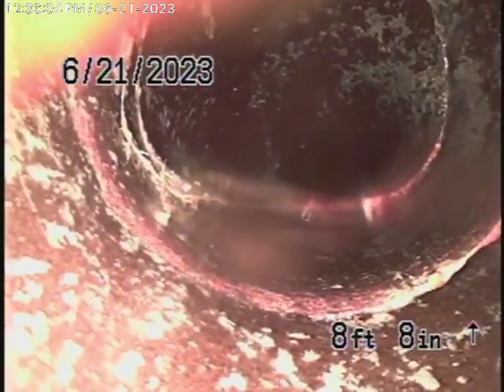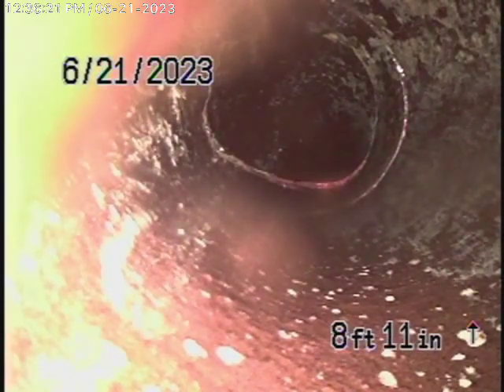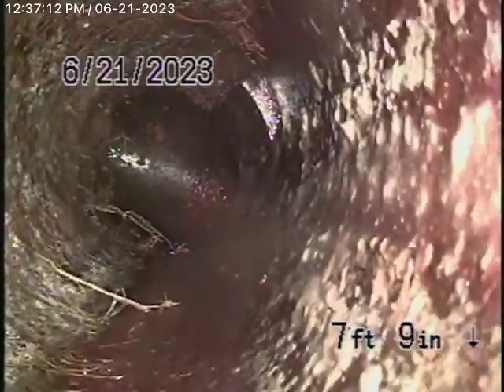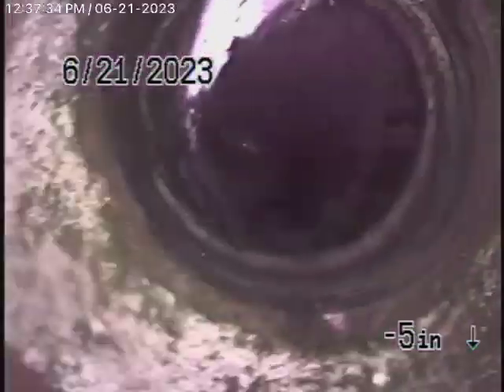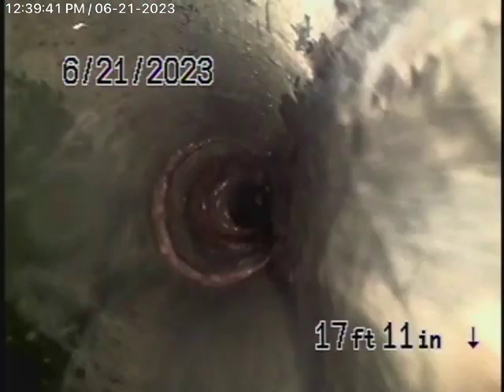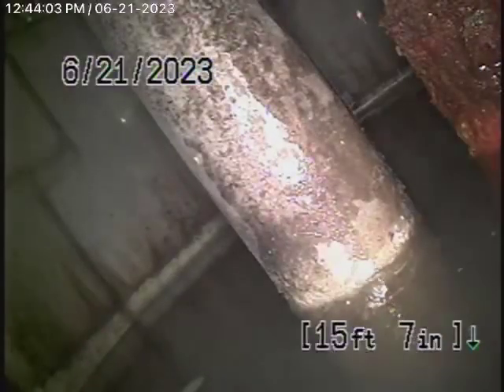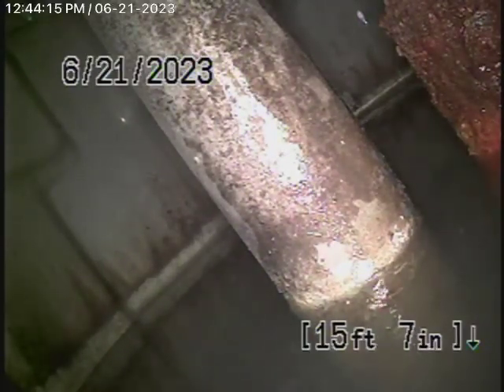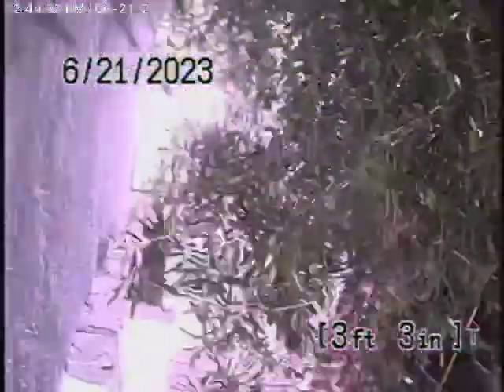11344 Isleta St